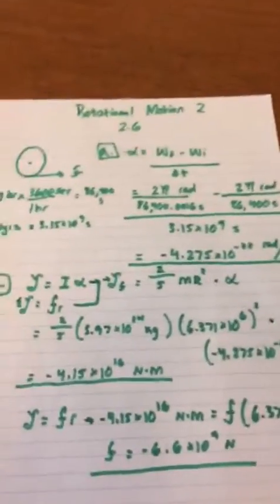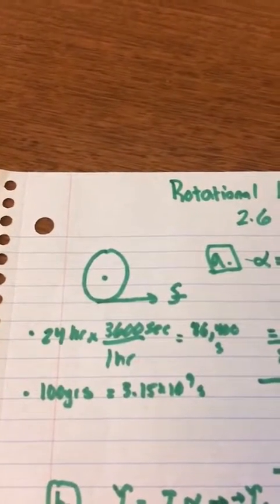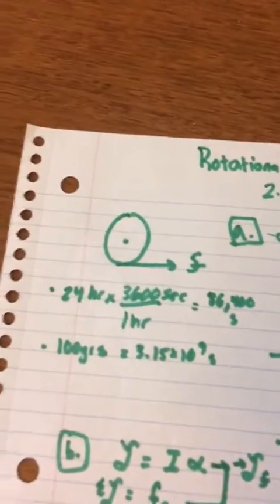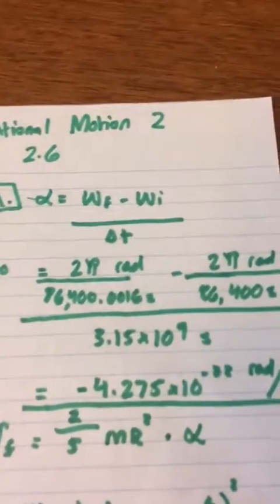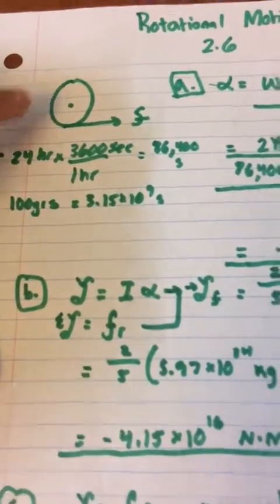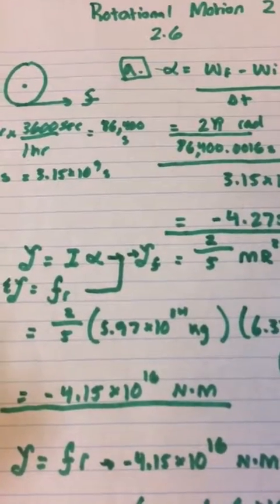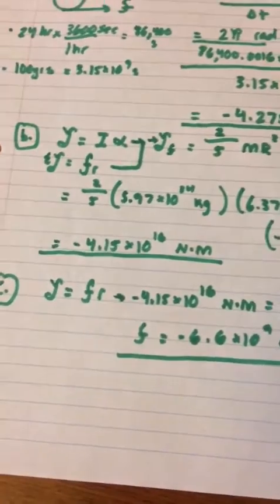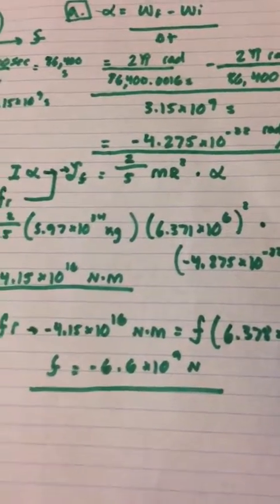Rotation Motion #2 Problem 2.6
2.7 from rotational motion 2